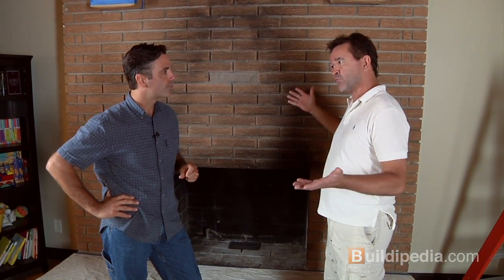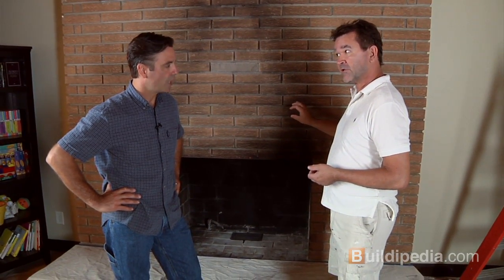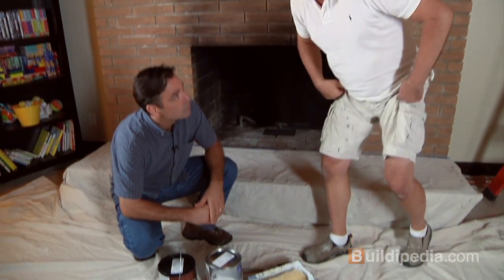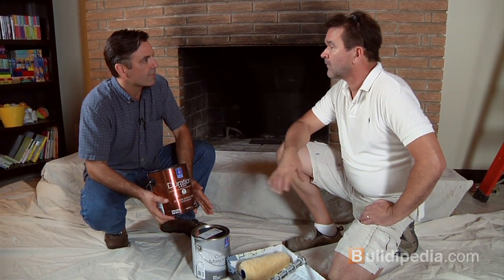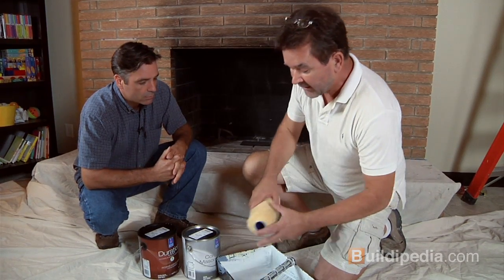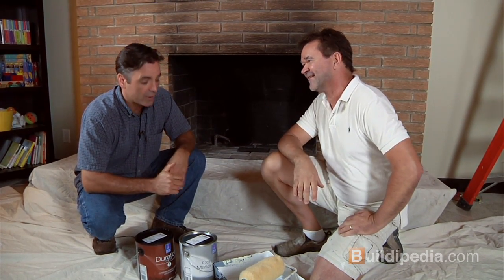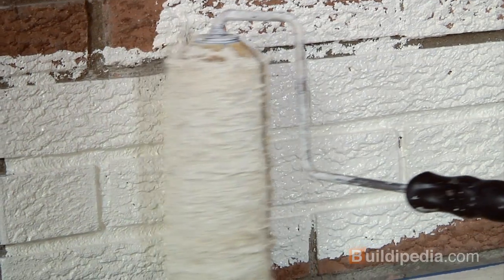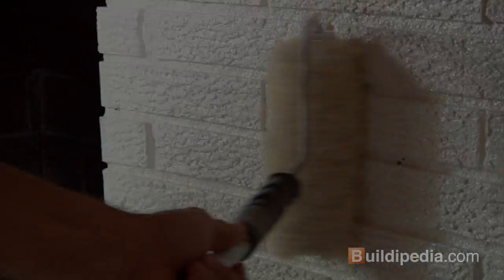How to Paint a Brick Fireplace -- Buildipedia DIY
Brick masonry fireplaces can date a room. Painting the fireplace is a quick, easy update. Join host Jeff Wilson for a tutorial on painting a brick masonry fireplace.

Visit Buildipedia.com for more DIY videos, design ideas, and home improvement tips